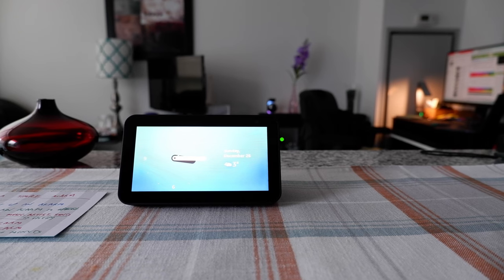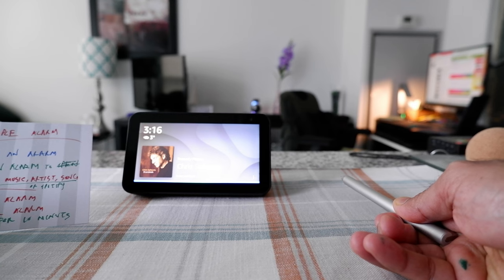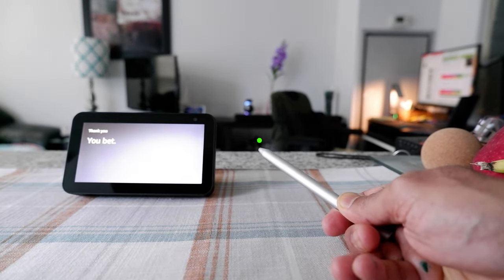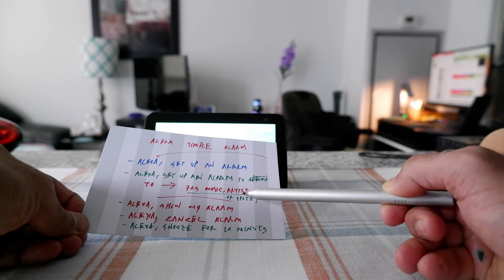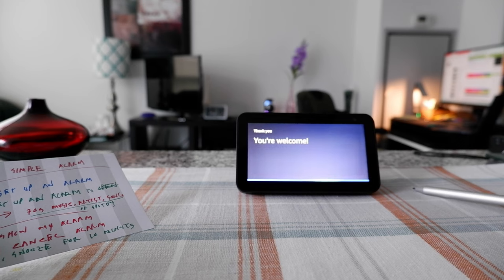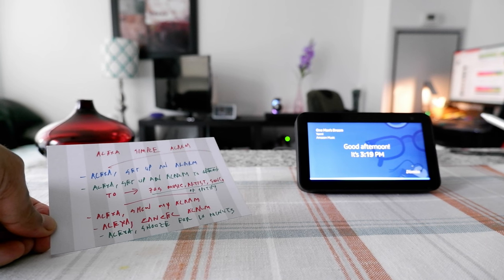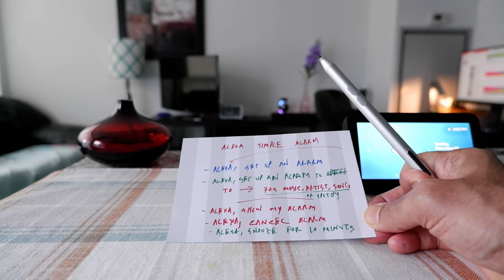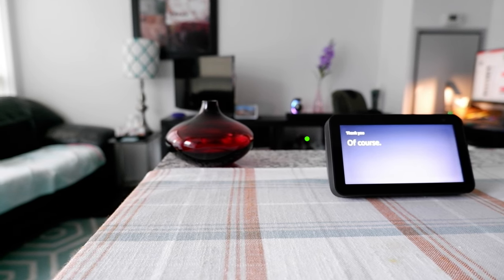How to Set Alarm with Alexa | How to Set An alarm On Alexa Using Only Voice Commands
How to Use Alexa as An Alarm Clock| How to Create Alarms with Alexa

One of the primary and best uses of Alexa (Amazon Echo devices) is to use Alexa as an alarm clock. Alexa has various skills to create different smart alarms according to your needs.

In this video, I will show you how to set up various alarms with Alexa using only voice commands.

Chapters:
0:00 Intro
0:42 Setup Simple Alarm with Alexa
1:21 Voice Commands to Setup Alexa Alarm
2:28 Alexa Alarm to Wake Up With Music
4:10 How to Snooze or Stop Alexa Alarm
5:20 How to See All Alexa Alarm on App